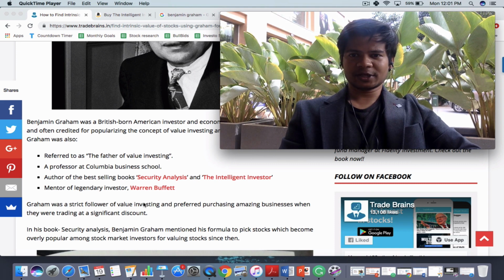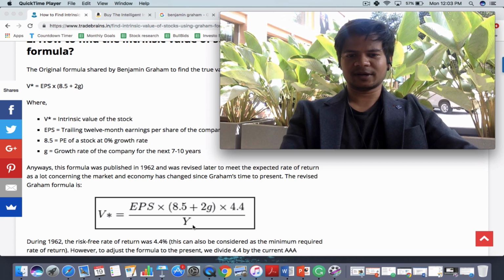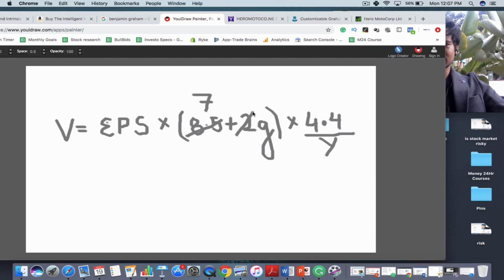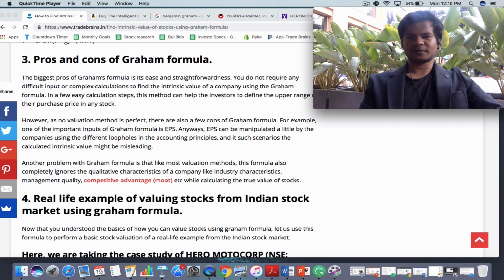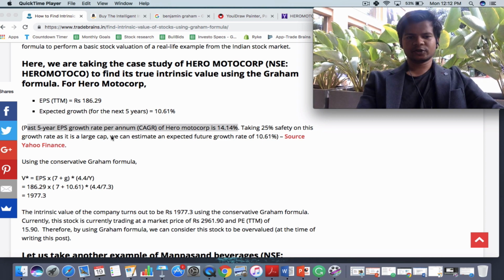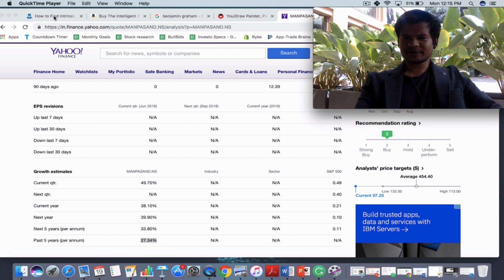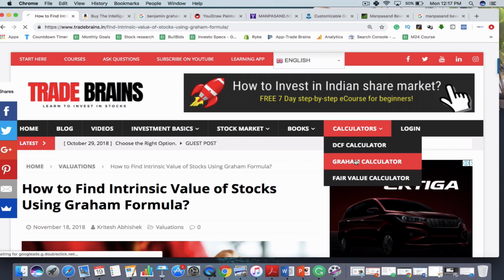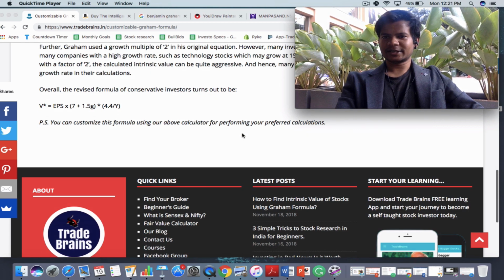How To Value Stocks Using Graham Formula? -Trade Brains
Valuation is one of the most important aspects while investigating any stock for investing. Most valuation methods like DCF analysis, EPS valuation, dividend discount model etc requires little assumptions and calculations.

Open your demat account with Zerodha, No 1 Stockbroker in India

Open (FREE) Demat & Trading Account with Kotak Securities (Zero Brokerage on Intraday Trades)

Luckily, there are also a few valuation methods available that are pretty simple to use in order to find the true value of a company.

In this video, we are going to discuss one such valuation method which is pretty straightforward and simple to use. And this valuation method is known as Graham formula.

Introduction to Ben Graham:

Benjamin Graham was a British-born American investor and economist. He was a sincere value investor and often credited for popularizing the concept of value investing among the investing population. Graham was also:
- Referred to as “The father of value investing”.
- A professor at Columbia business school.
- Author of the best selling books ‘Security Analysis’ and ‘The Intelligent Investor’
- Mentor of legendary investor, Warren Buffett

How to value stocks using graham formula?

The Original formula shared by Benjamin Graham to find the true value of a company was

V* = EPS x (8.5 + 2g)

Where,
V* = Intrinsic value of the stock
EPS = Trailing twelve-month earnings per share of the company
8.5 = PE of a stock at 0% growth rate
g = Growth rate of the company for the next 7-10 years
Anyways, this formula was published in 1962 and was revised later to meet the expected rate of return as a lot concerning the market and economy has changed since Graham’s time to present.